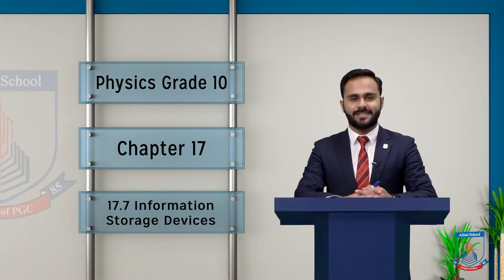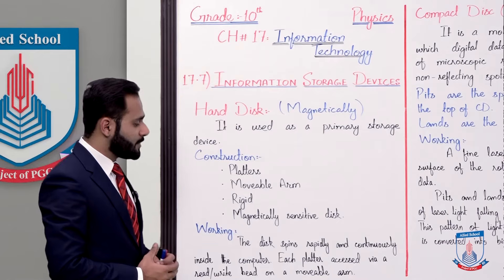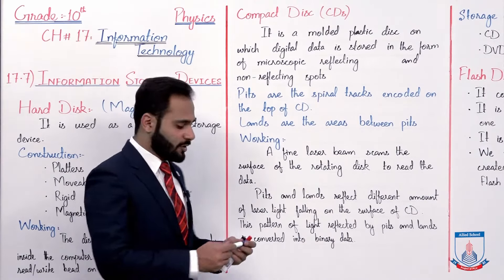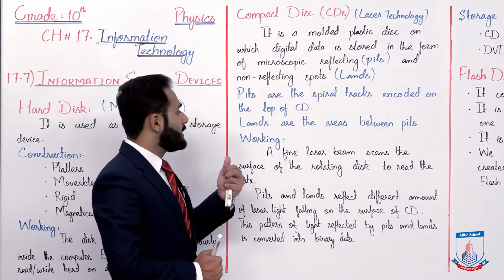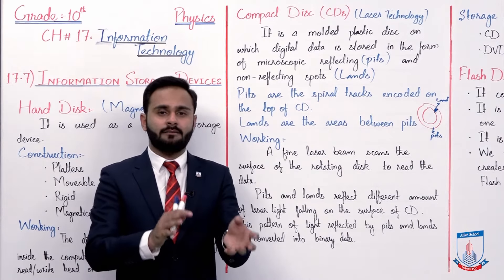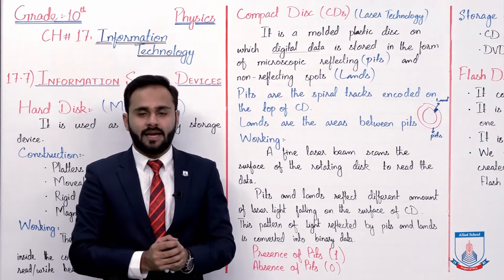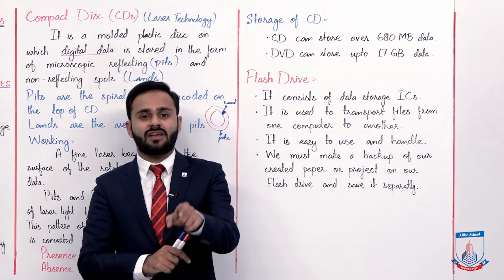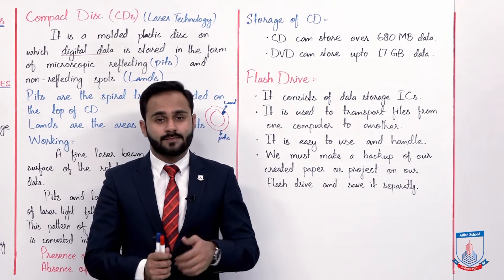Class 10 - Physics - Chapter 17 - Lecture 9 - 17.7 Information Storage Devices P-2 - Allied Schools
"""In this lecture of Chapter no 17 Physics Class 10th. We will cover the topic 17.7 Information Storage Devices Part 2
After studying this lecture, student will be able to:
Familiar with the use of storage devices
know that how data stored in Hard disk, compact disk and flash drive